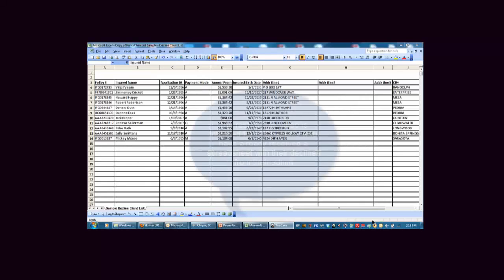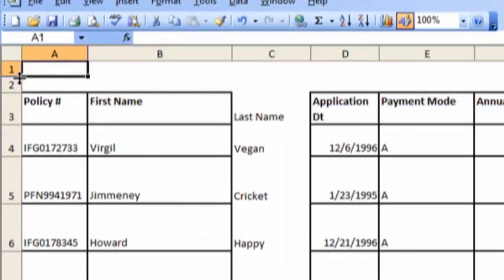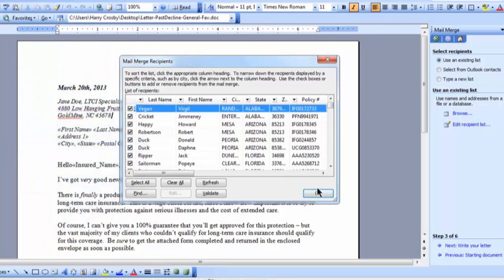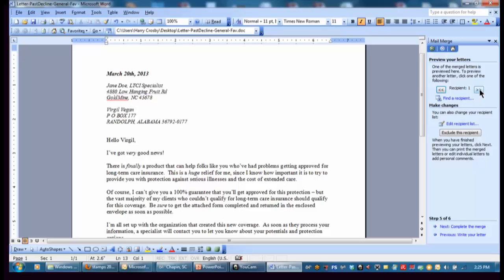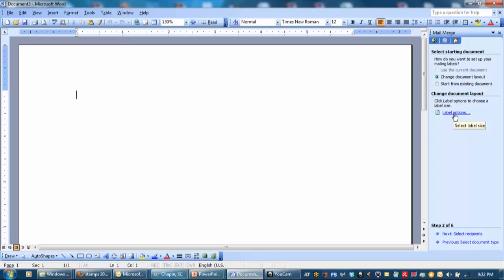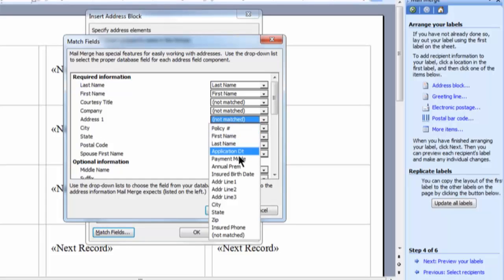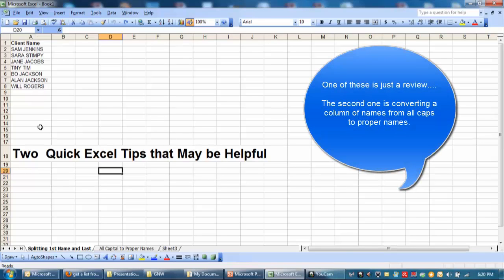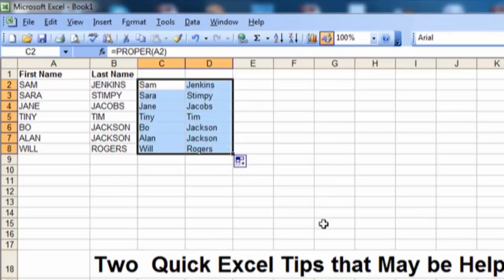DeclineCampaignVideo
How to get quality leads for the critical care plan long term care agents